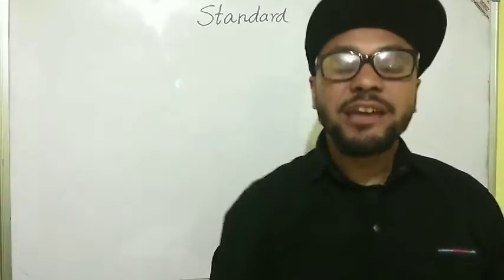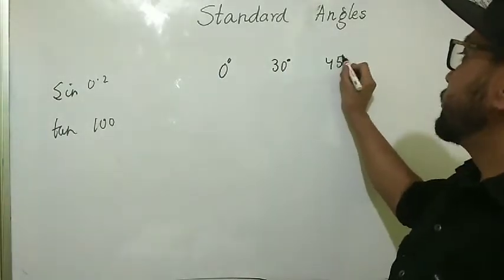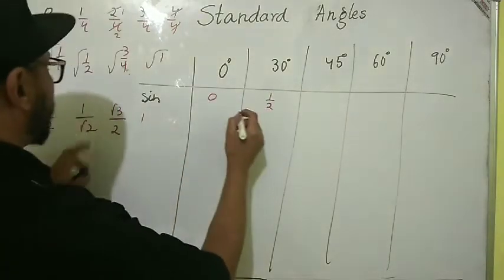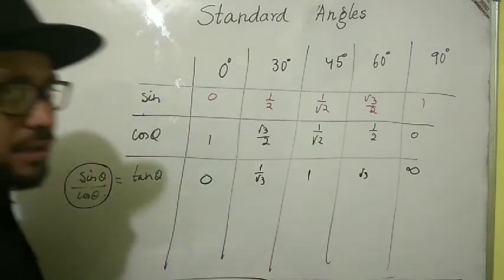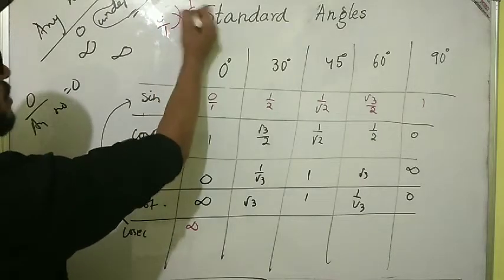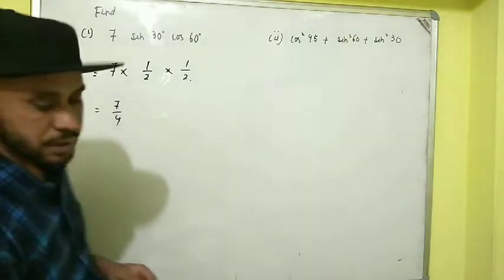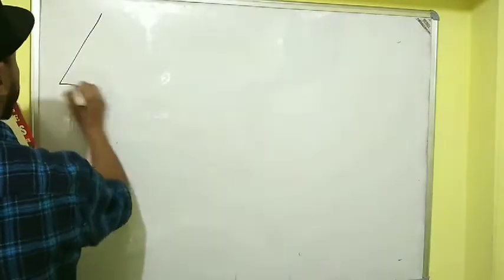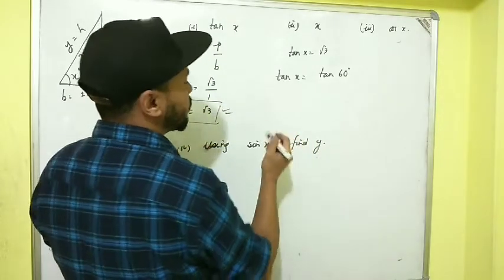Trigonometric Standard Angle, PART 2 (TRIGONOMETY) for class 9 and 10.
This is the second video of trigonometry. It Co twins methods to find the value of standard angles like 0, 30, 45, 60, 90 degree and explained with example to solve the problem related with standard angles.